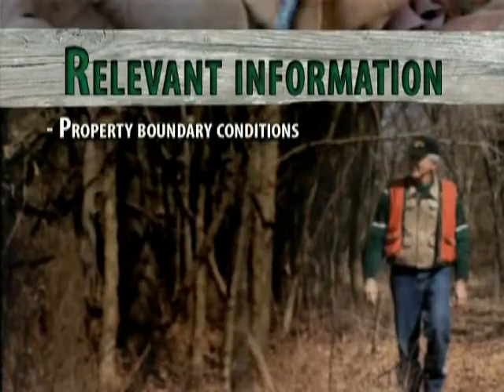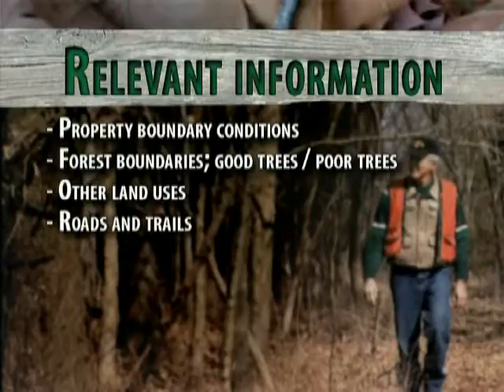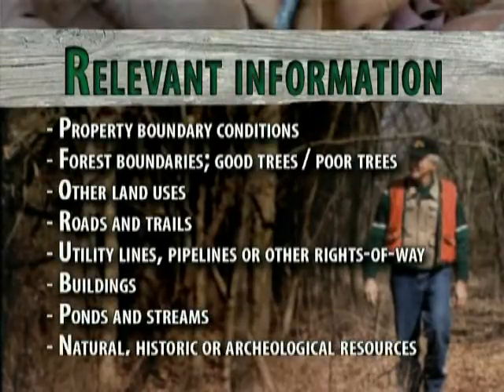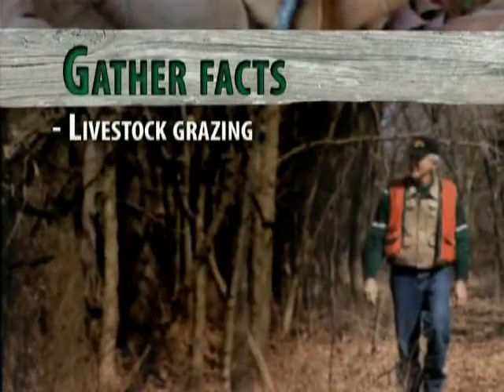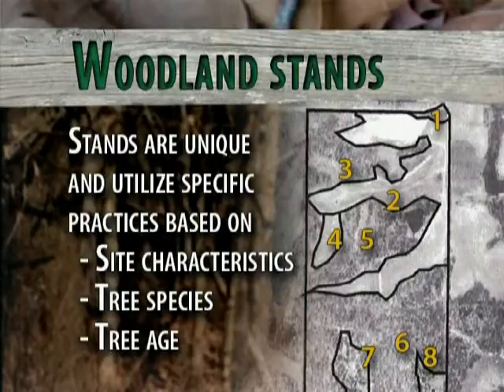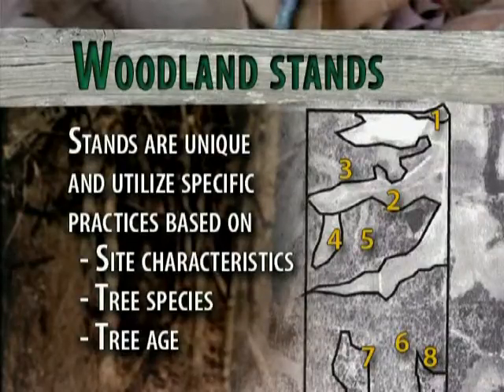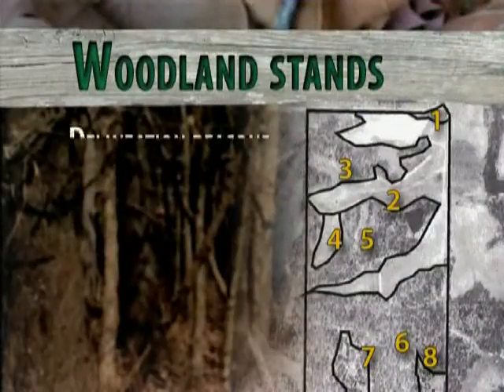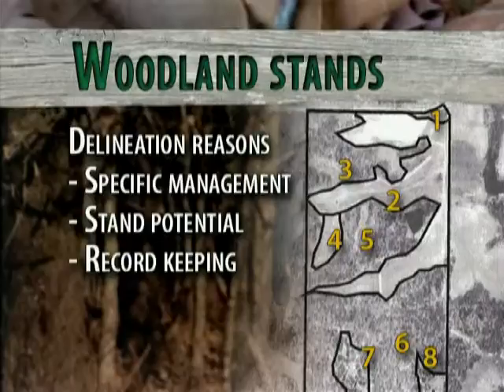Get Acquainted Walks (1.4)